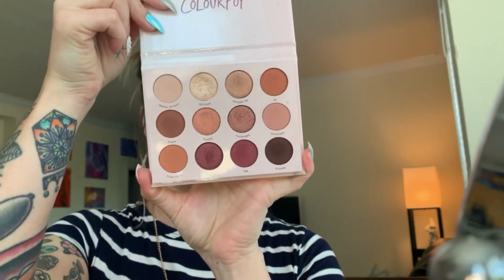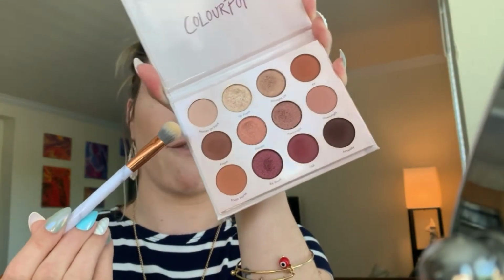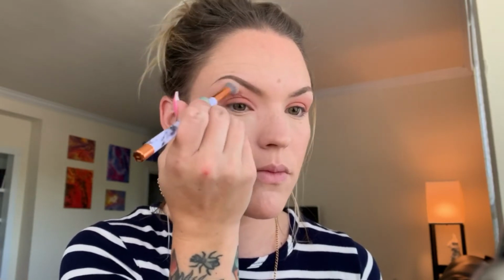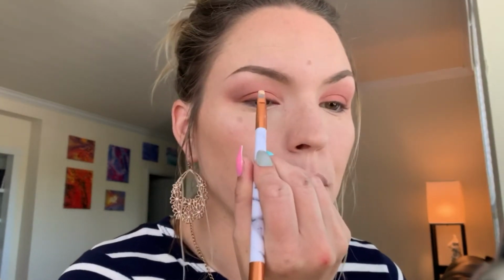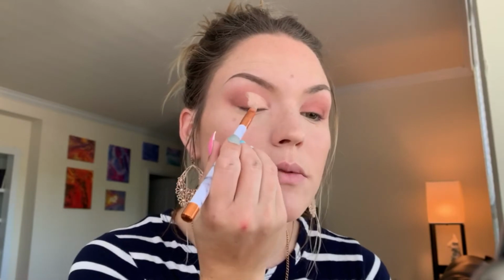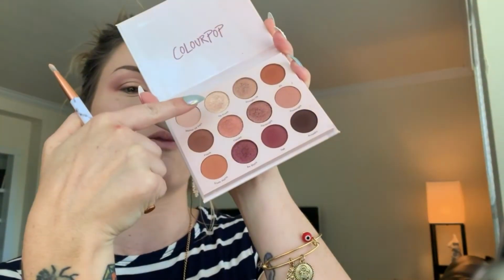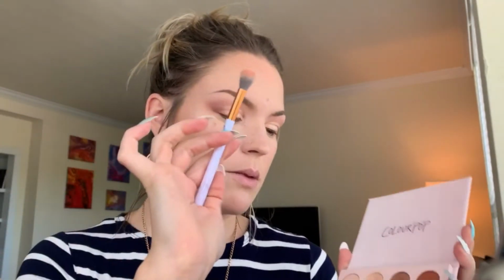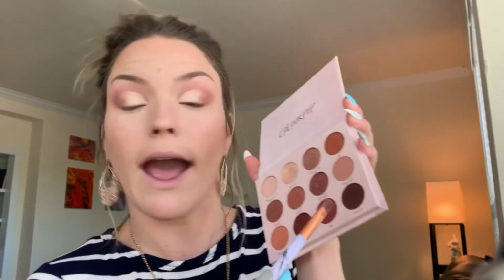EASY CUT CREASE FOR BEGINNERS || USING AFFORDABLE MAKEUP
HEY FWENDS! Today I'm going to be teaching you how to do a quick and EASY cut crease using affordable products! Love you all sooo much!

~Products used/mentioned~